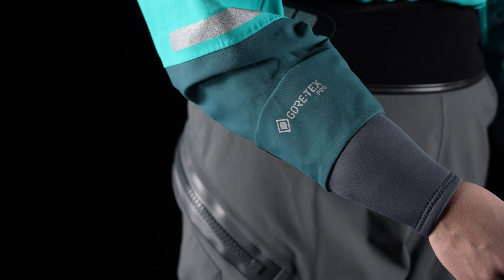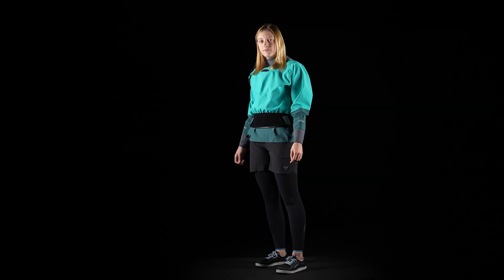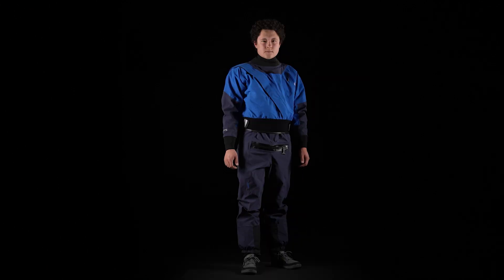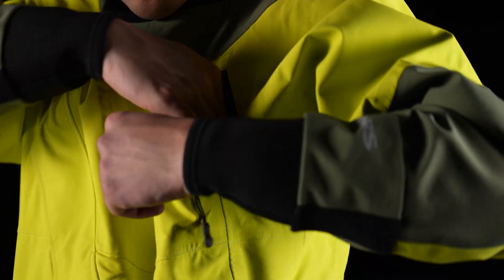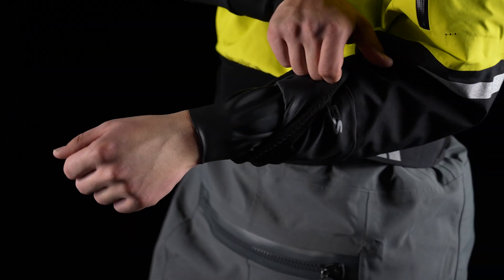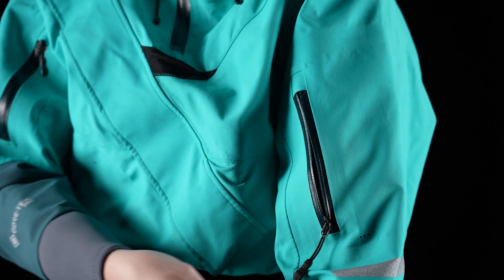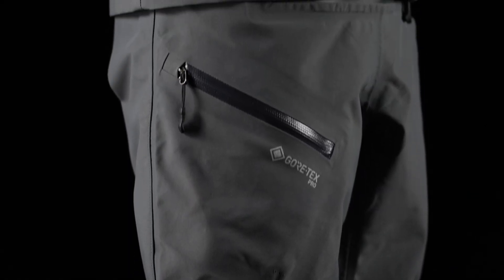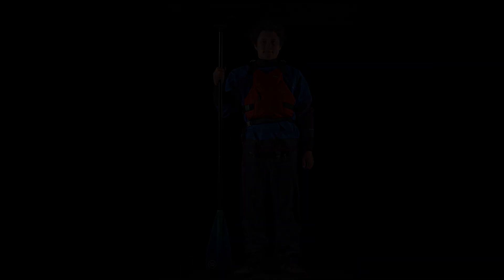Performance Reimagined: NRS | GORE-TEX® Pro Dry Wear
After years of research and development—driven by professional athletes, guides and instructors—our new generation of technical outerwear is built with the most advanced, waterproof, breathable material ever made: GORE-TEX® Pro. This premium line of dry wear not only outperforms all others, it redefines what performance can be.